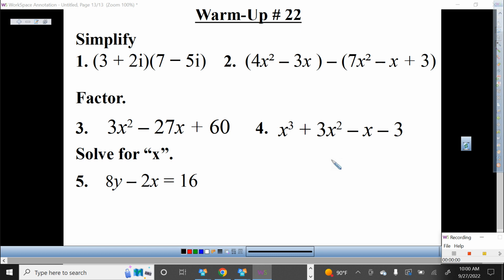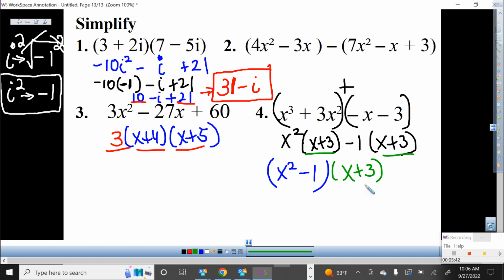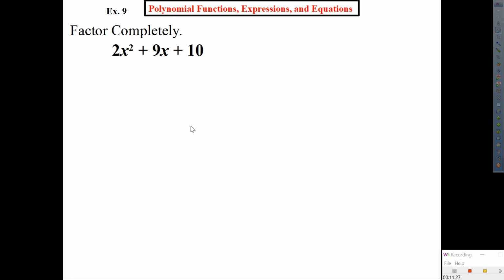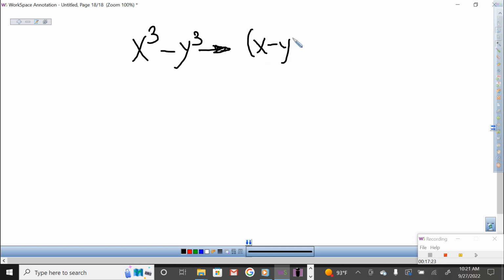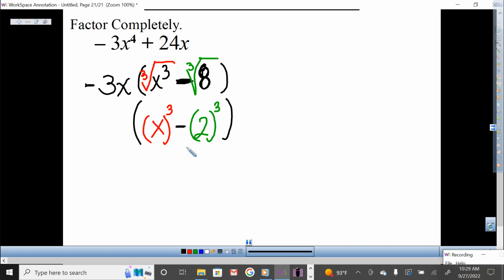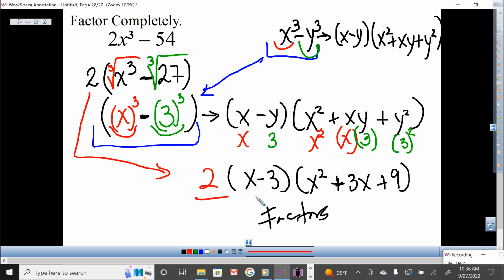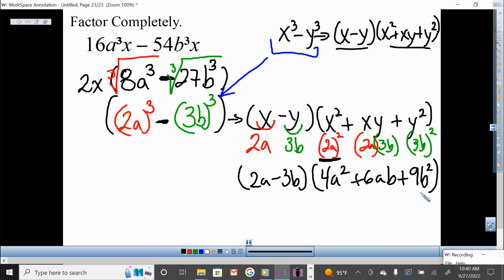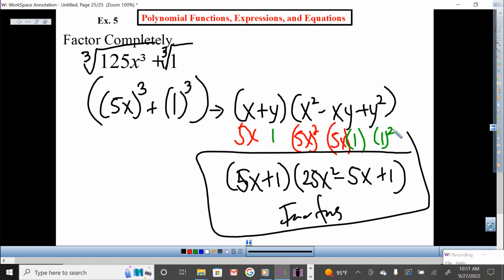Mr. Q's Difference and Sum of Cubes